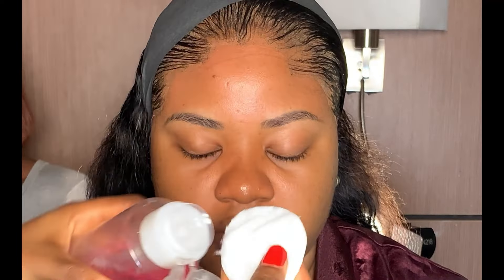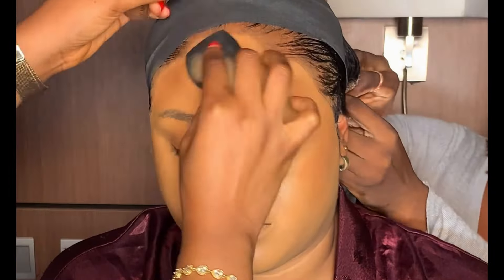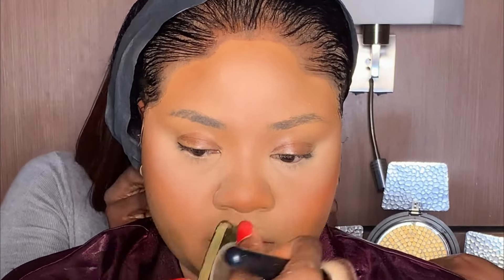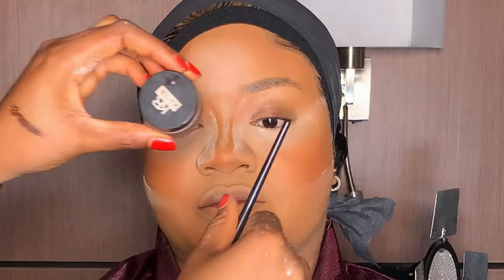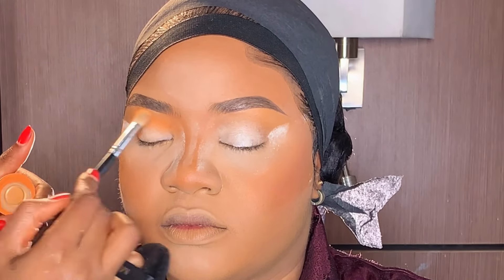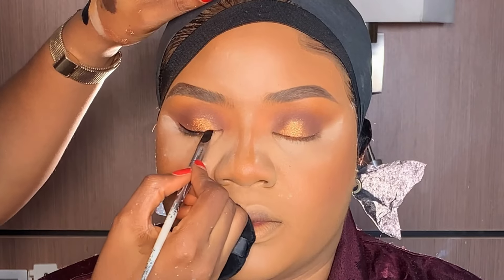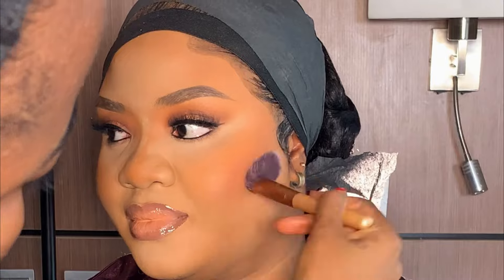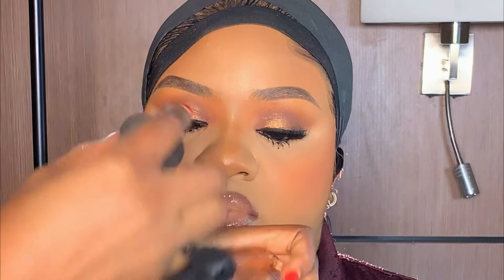Step By Step Bridal Makeup Tutorial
Products used!

 -Cetaphil
Primer -tm essential mattifying primer & kiss beauty

Fix spray -  kiss beauty makeup
Foundation-L’Oréal & gentle give
 concealer - Milani 147

Eye base -Karite gel liner

 Powder - Milani light
Dry contour-Becharm control powder palette
Setting powder- Merak setting powder ginger

Gel liner-Karite

Eyeshadow - kyle & cali chic eyeshadow palette

Powdering blush -Maivels glow dust
Gel liner -Karite
Setting spray kiss beauty
Mk pigment

Mascara - Zaron lightening mascara
Lips - blossom lip palette & nubanbeauty lip stain